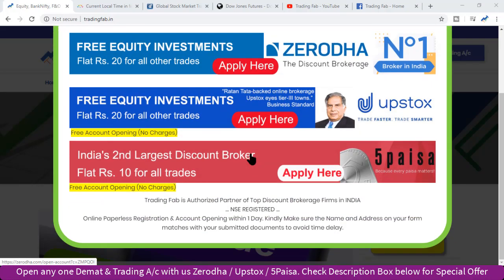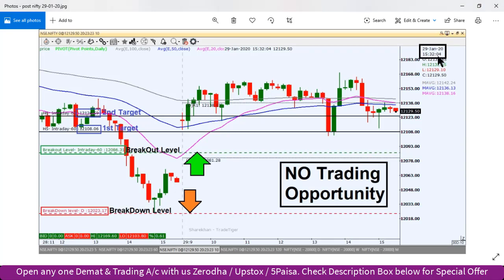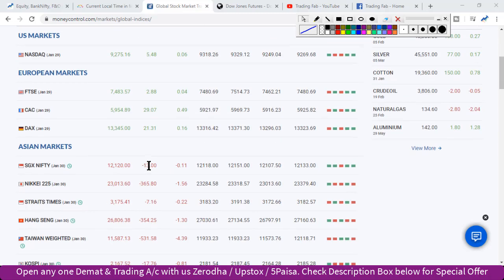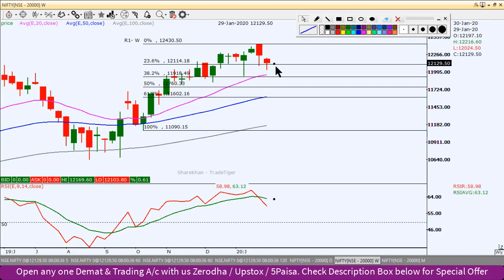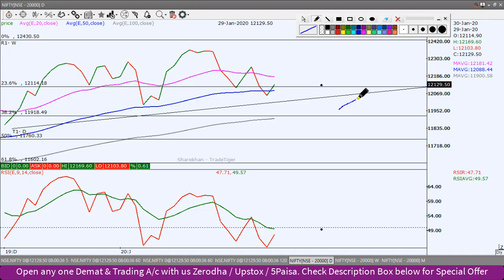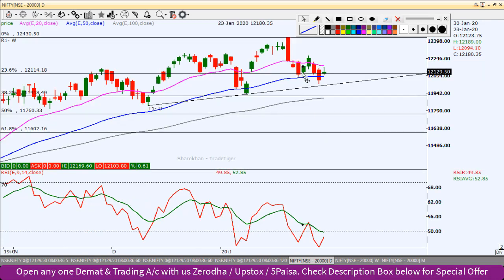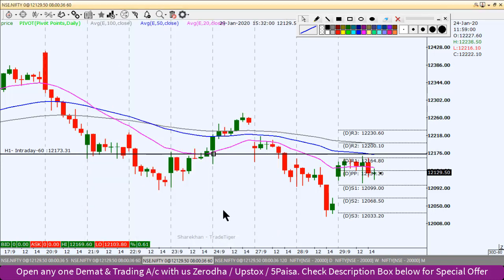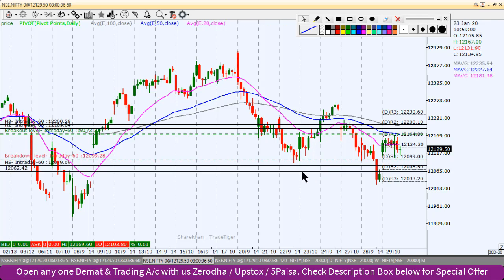Nifty Intraday Trading Strategy 30 01 20 | Index Trapped between Short-Mid Term Trend Line